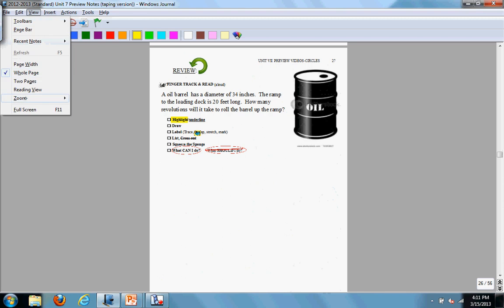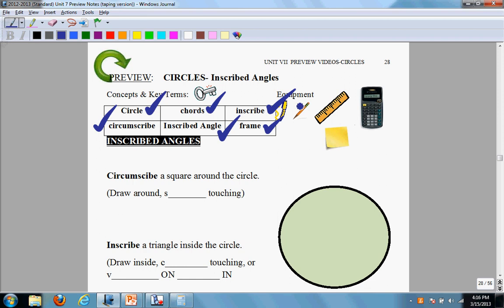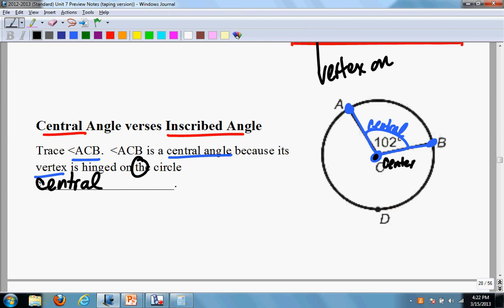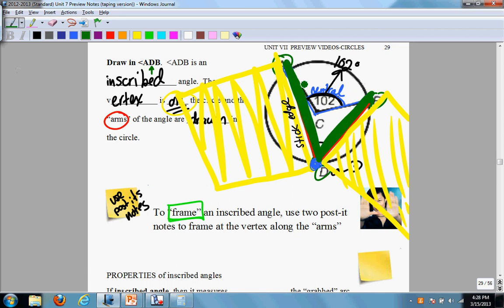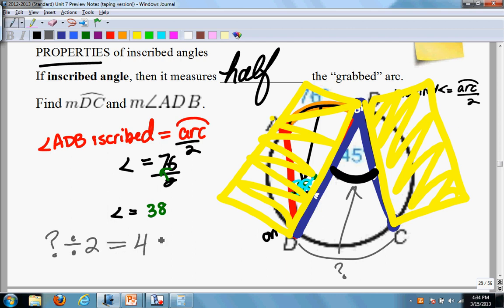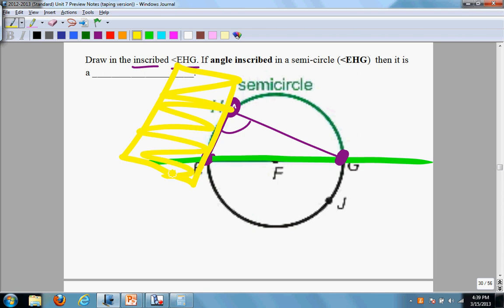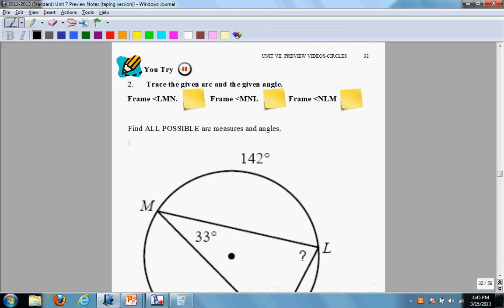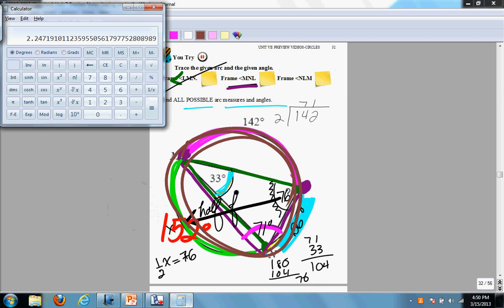Preview Video 7.4 Inscribe Angle